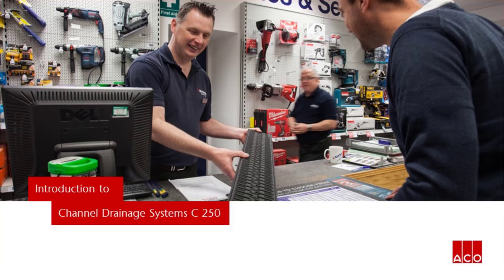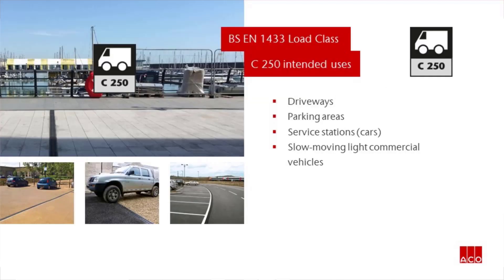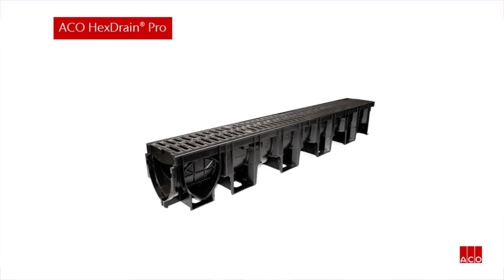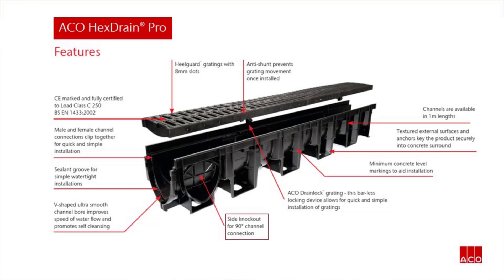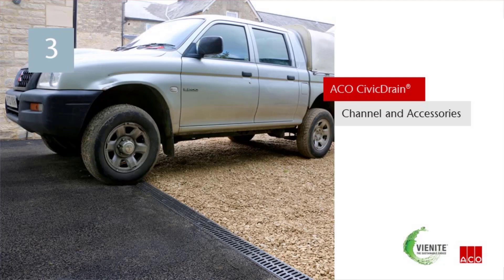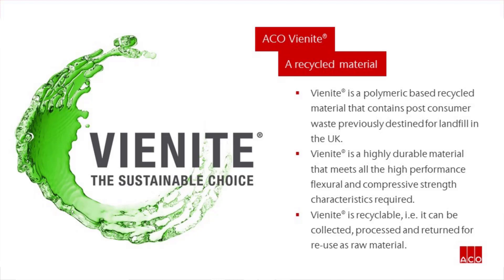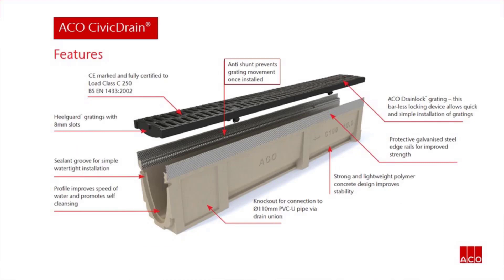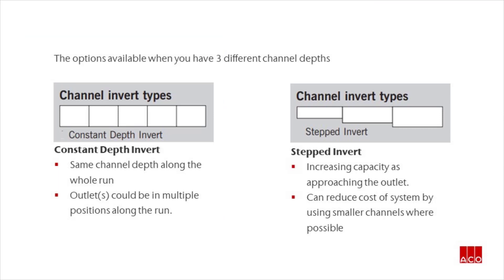Introduction to Channel Drainage Systems C 250 | ACO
In this ACO ‘Introduction to Channel Drainage Systems C 250’ merchant training video we look at the key things to consider when selling and specifying ACO’s Building and Landscape product range for load class C 250.

If you'd like to receive a certificate to show your understanding of the content of this video.